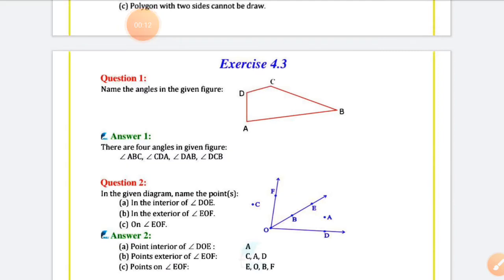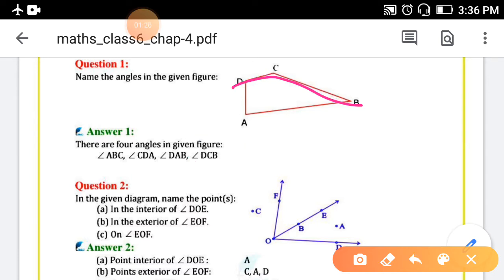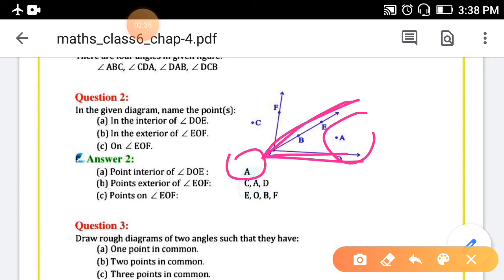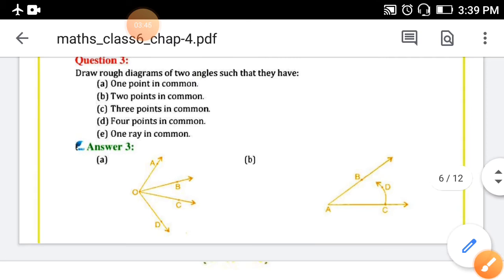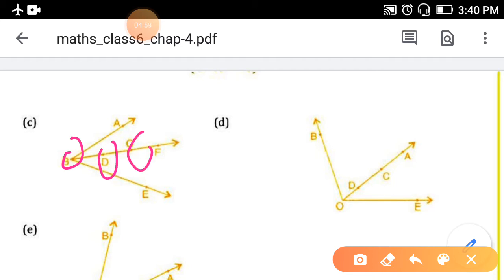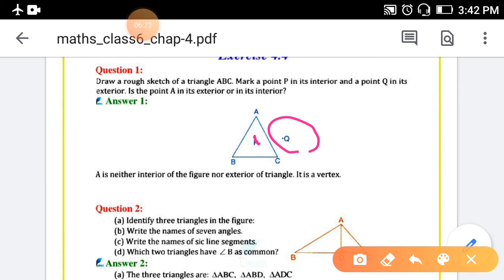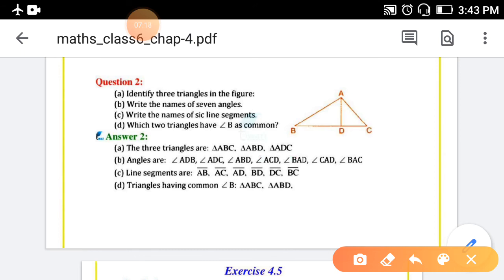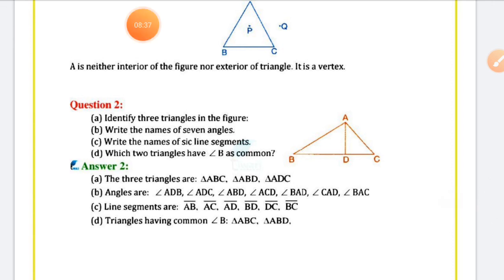STANDARD:-6 SUBJECT:-MATHS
MATHS